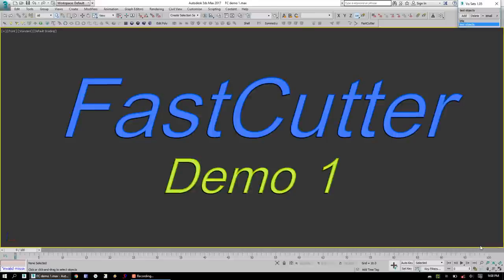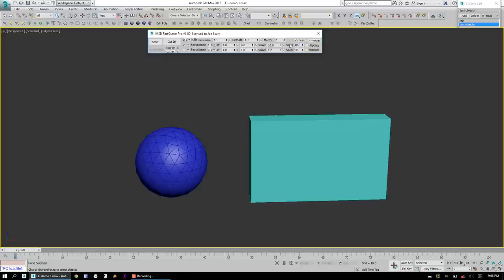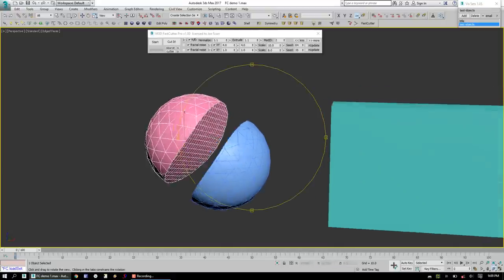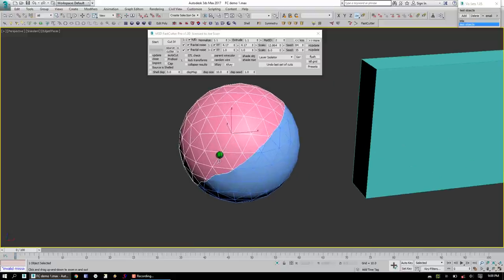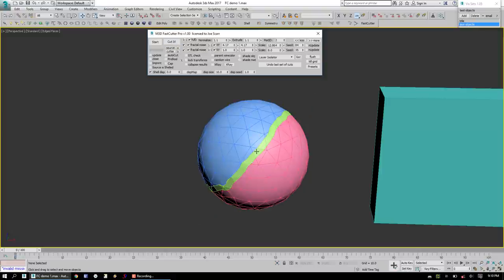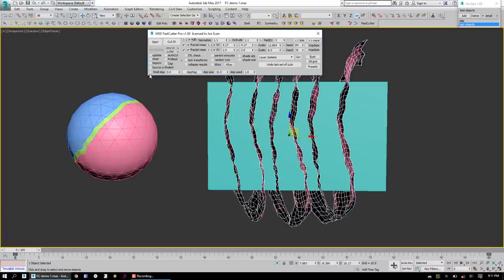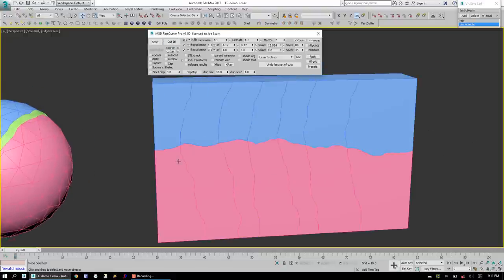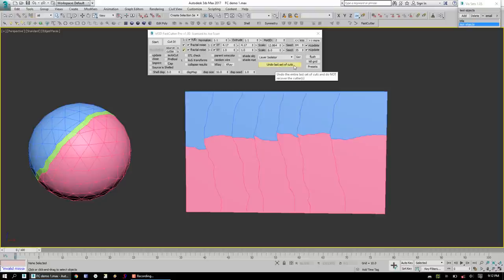FastCutter - Demo 1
FastCutter is an artistic mesh-cutting tool for 3dsMax.  It allows drawing cuts with various noise parameters and can be configured for fast auto-cutting.